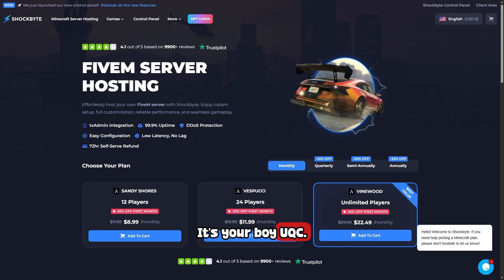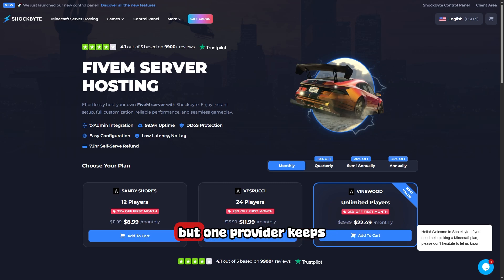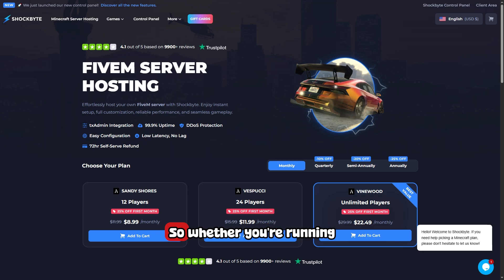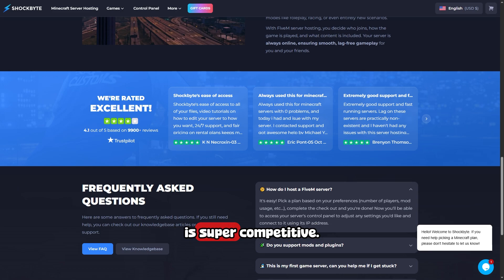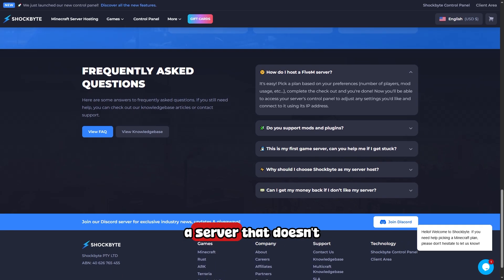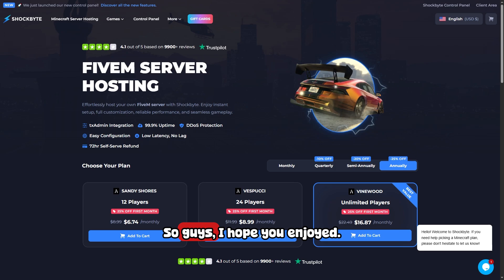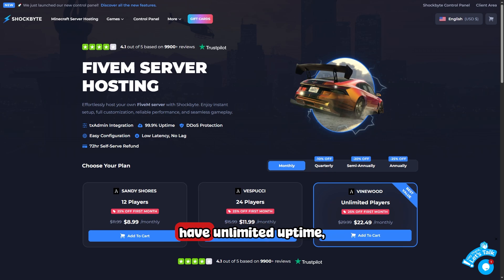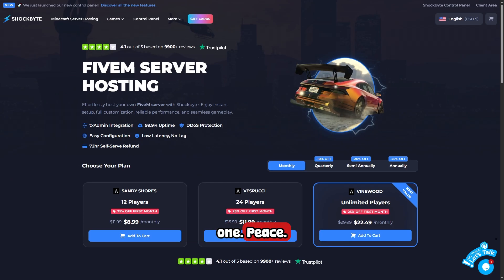Easiest Way To Get FiveM Server Hosting In (2025)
I tested the top options, and Shockbyte came out on top for performance, support, and value. Whether you're hosting a serious RP world or a casual session with friends — this is the setup I recommend.

🛡️ DDoS Protection
⚡ SSD Performance
🧩 Full Mod Support
💬 Easy Management Panel

UQC is your home for fast hosting reviews, tutorials, and setup guides.